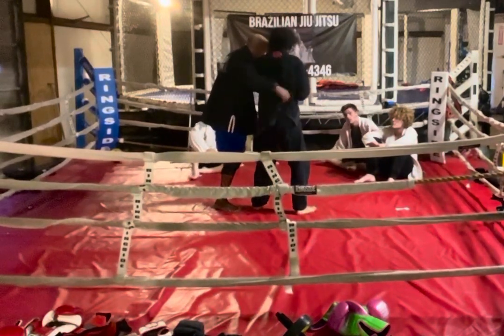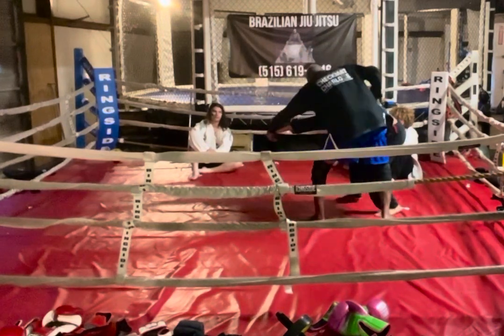Gripping and Ground Transition